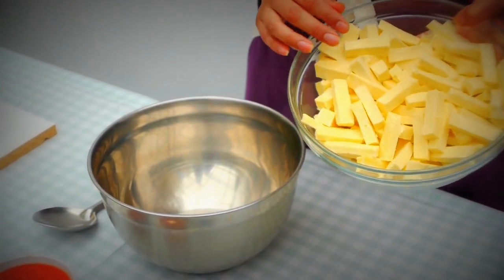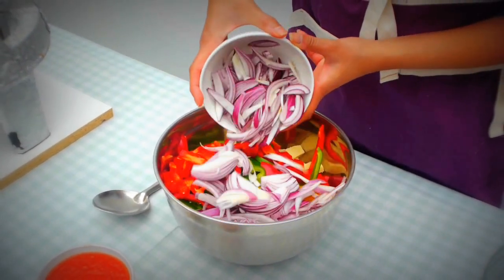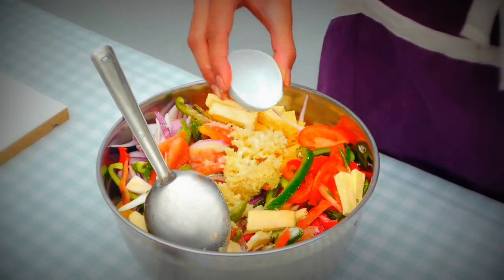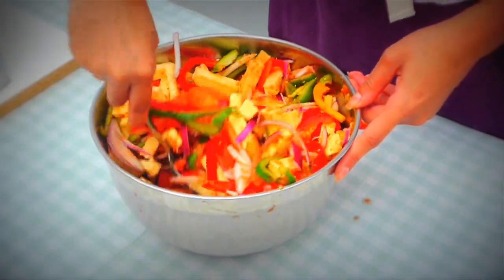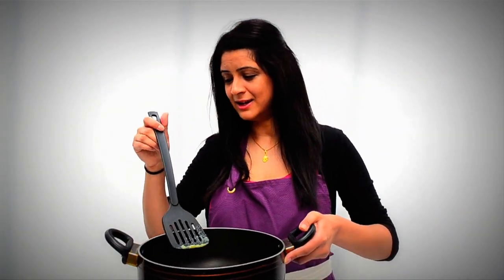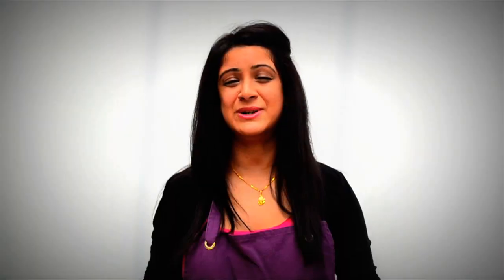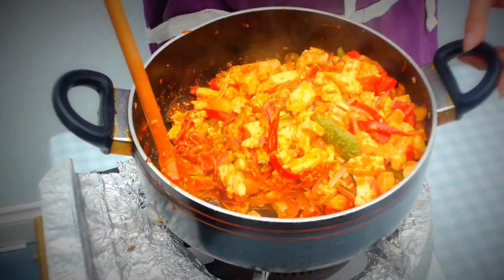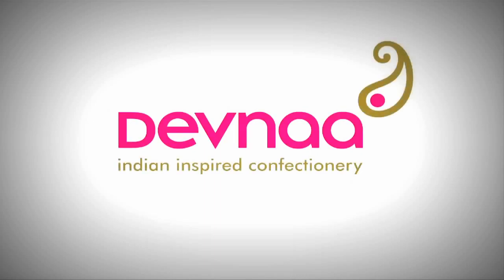Quick & Easy Chilli Paneer Recipe Tutorial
Celebrate Indian cuisine with Curry for Change and raise hunger awareness and vital funds to help families build a future free from hunger.

This recipe shows you how to make our quick and easy Chilli Paneer